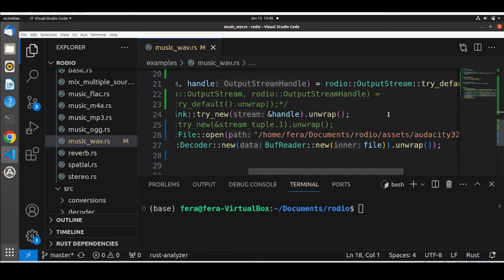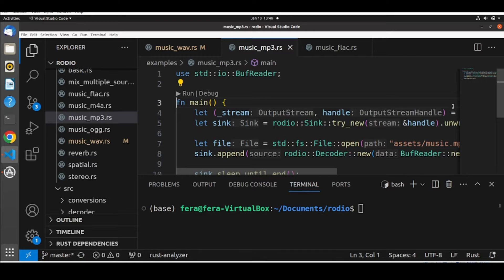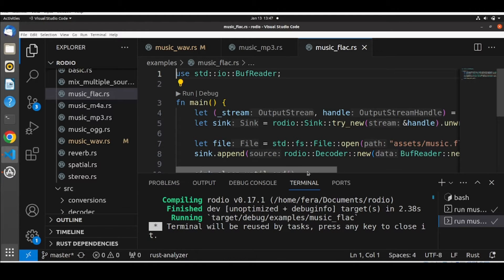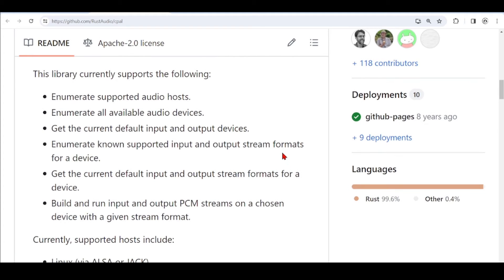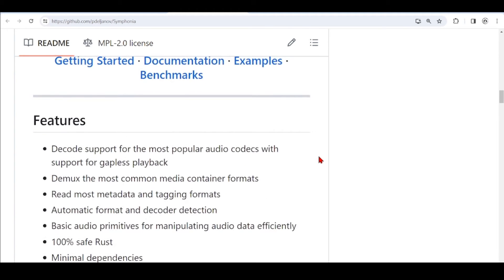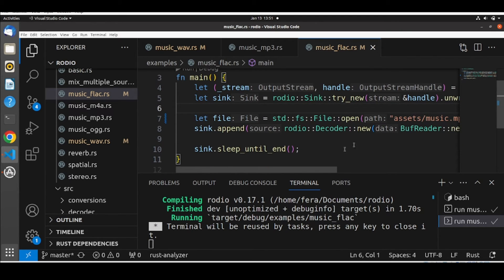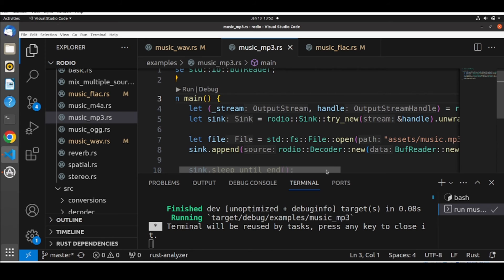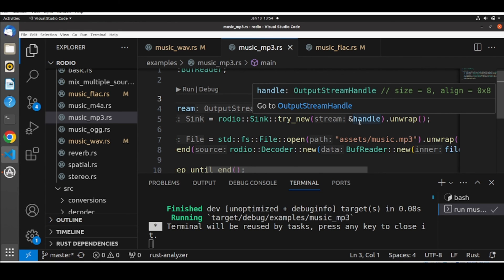Playing an MP3 File Tutorial - Basics of Rust Programming for Audio